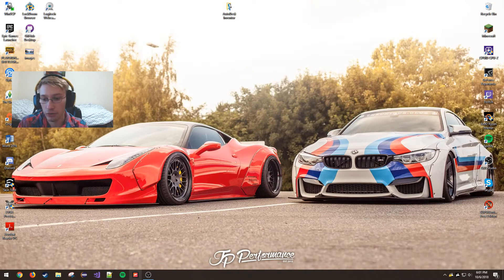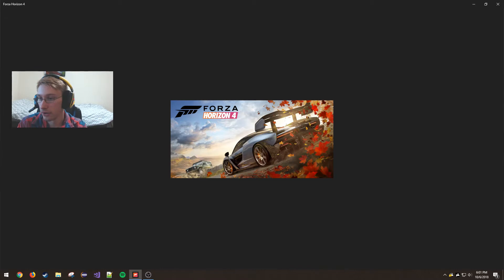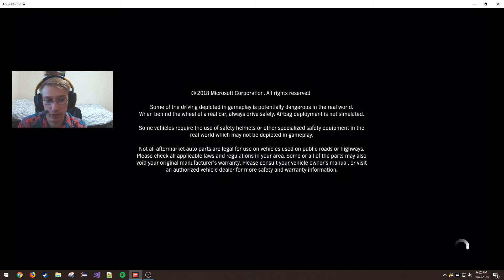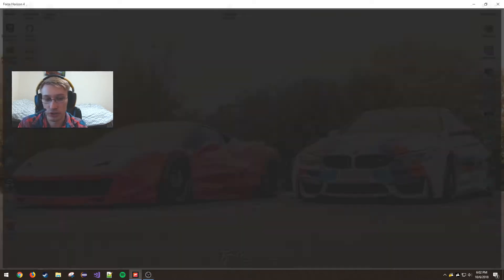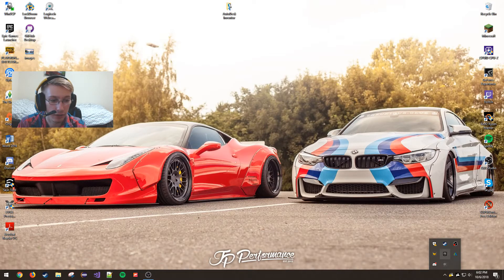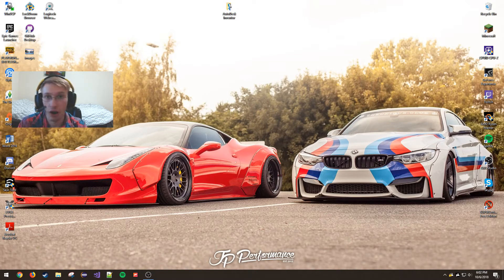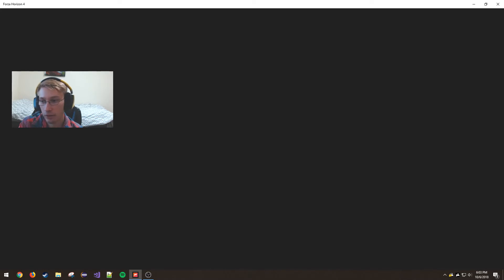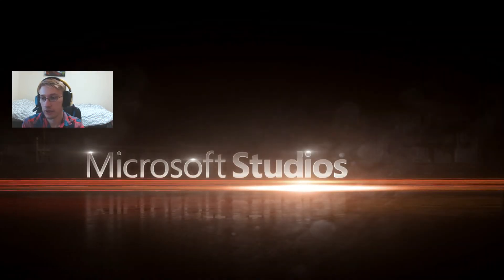[Forza Horizon 4] POTENTIAL LAUNCH CRASH FIX (PC) (2018)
I was seriously thinking of returning the game because It just crashed when ever I opened it... Turned out to be a very simple fix!

PS: I recorded this in my campus apartment, please excuse the messy bed xD